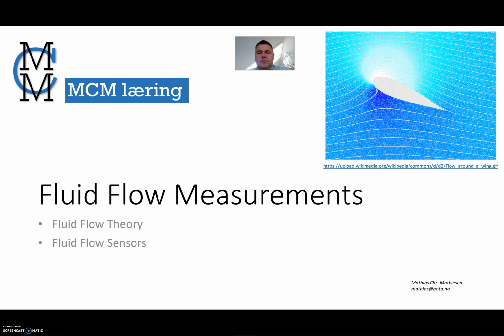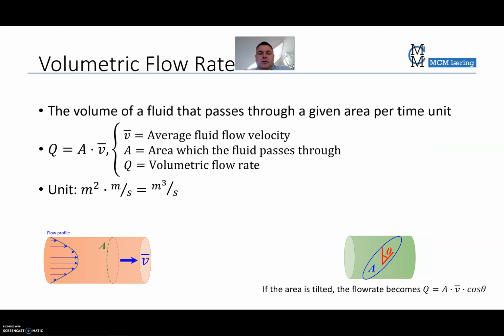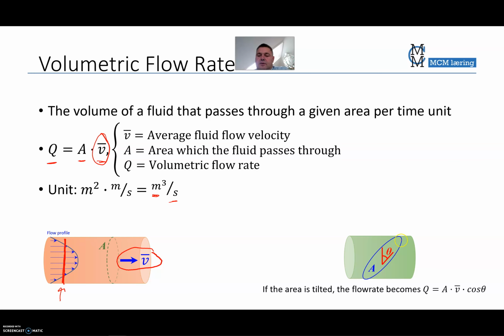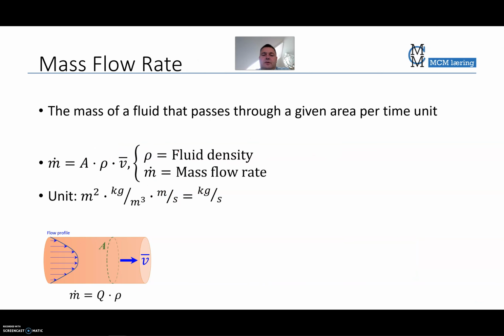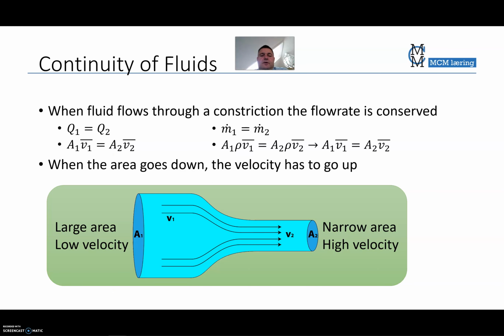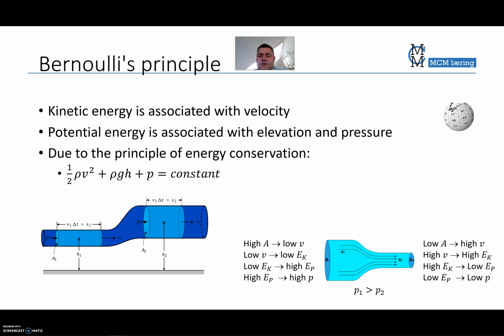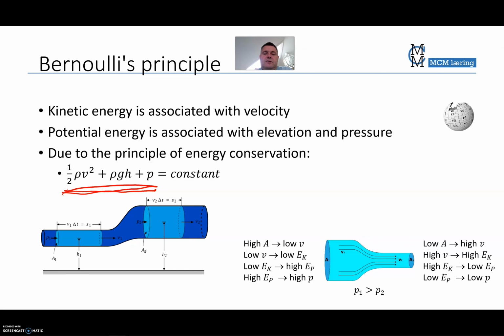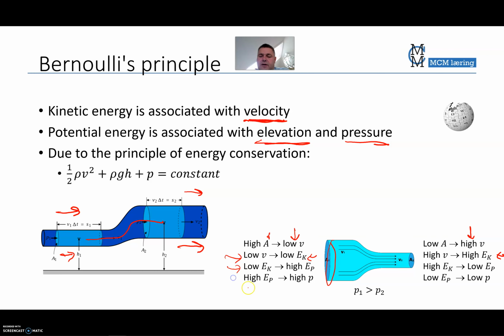MCM læring - Fluid Flow Meters - 01 Introduction